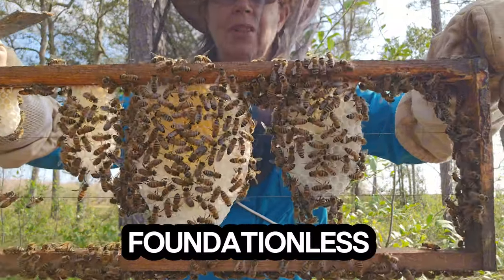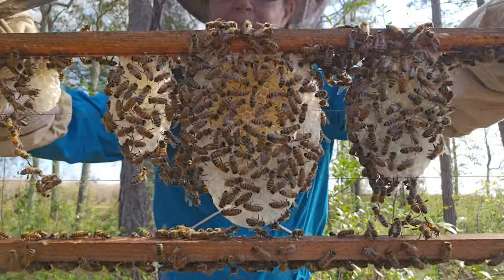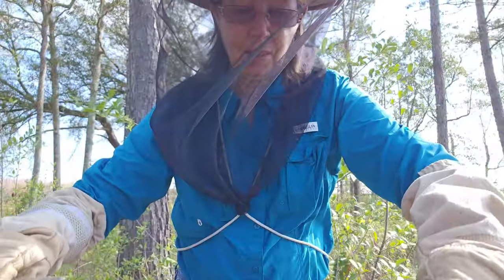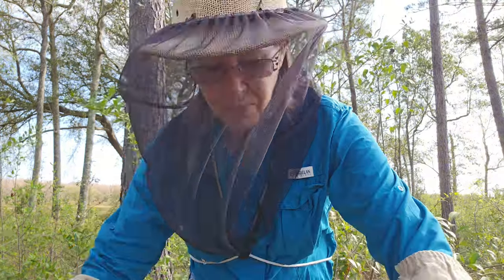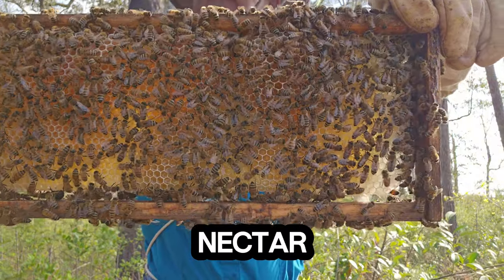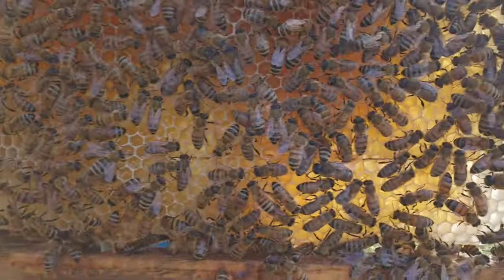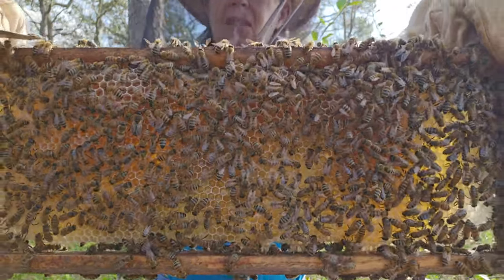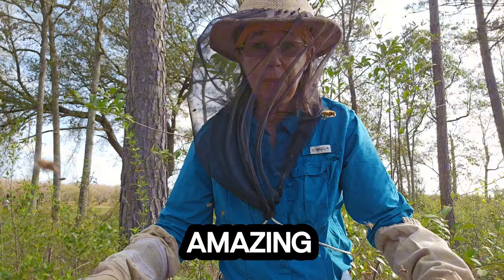FABULOUS BEE WORK WITH FOUNDATIONLESS FRAMES!!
FABULOUS BEE WORK !!
Foundationless frames consist of simple wooden frames without the wax foundation. This encourages bees to draw out their comb according to their natural instincts, resulting in a more organic hive environment.
The benefits of using foundationless frames are numerous. They promote healthier bees by allowing them to build comb that suits their needs, which can lead to stronger colonies. Additionally, this method can reduce the risk of diseases associated with commercial wax foundations.

I have been keeping treatment free/ organic bees since 2003. My mission is to encourage and educate about bees and beekeeping organically.